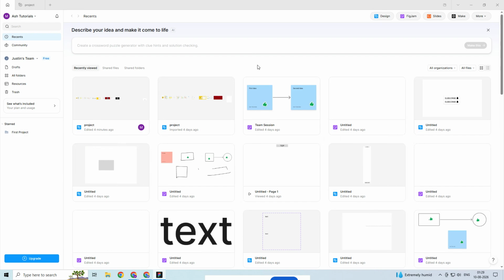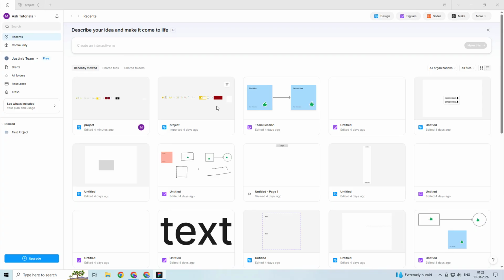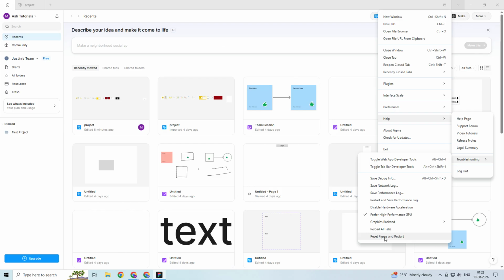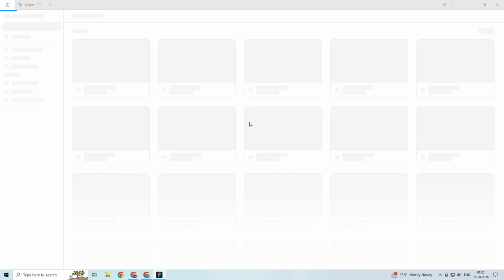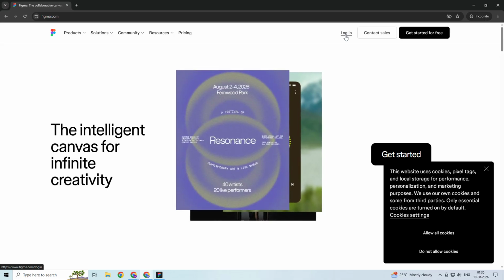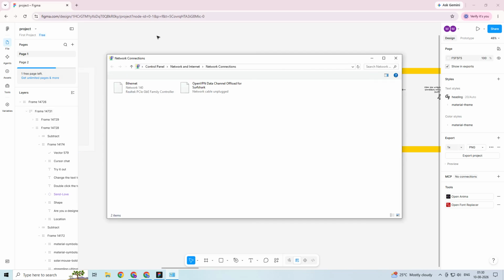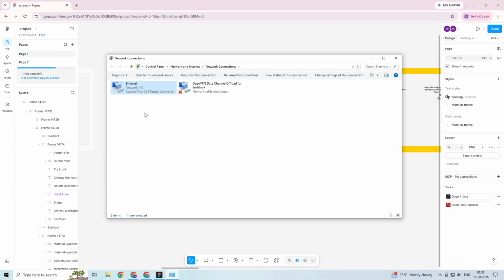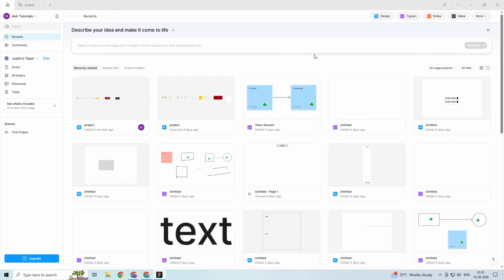Fix Figma Plugin Error (Easy Step-By-Step Guide)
Learn how to fix a Figma plugin error with simple troubleshooting steps, including restarting the app, clearing cache, testing in incognito, and checking your network.

🕚Timestamps:
0:00 Intro
0:18 Restart Figma
0:42 Clear Cache And Restart
1:18 Test In Browser Incognito
1:48 Check Network And Firewall Issues
2:22 Final Recap
2:44 Outro

✍️What You'll Learn In This Video:
• How To Restart Figma To Fix Plugin Errors
• How To Clear Figma Desktop App Cache
• How To Test Figma In Incognito Or Private Browsing
• How To Check Wi-Fi, Firewall, And Proxy Issues
• How To Troubleshoot Figma Plugin Problems Step By Step

💡Pro Tips:
• Always fully quit Figma before restarting the app.
• Use the Reset Figma And Restart option to clear hidden cache issues.
• Test plugins in incognito so extensions do not interfere.
• Try a hotspot if your office or school network blocks Figma resources.
• Reopen the plugin after each step so you know exactly what fixed it.